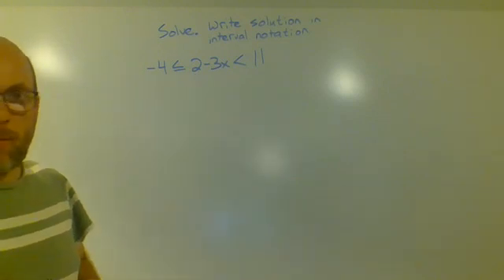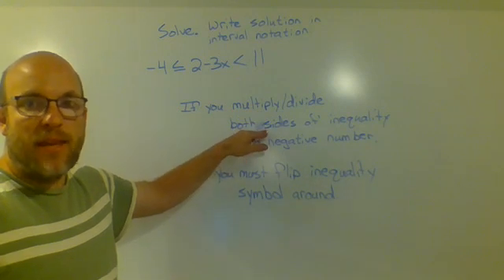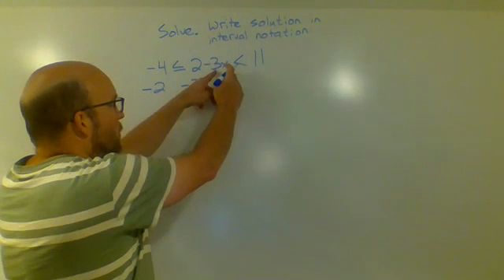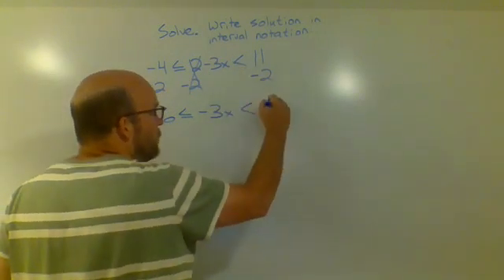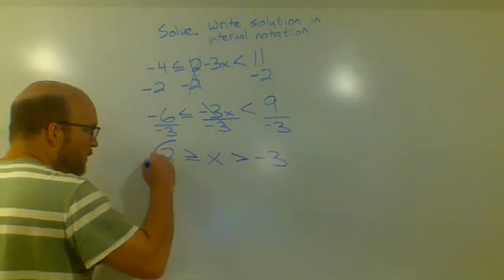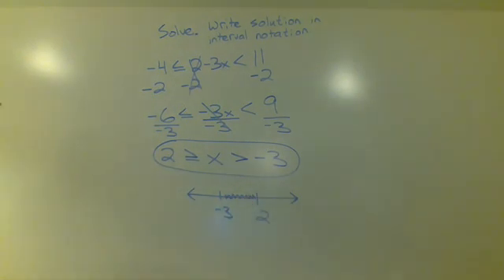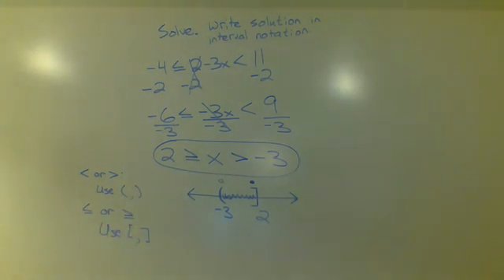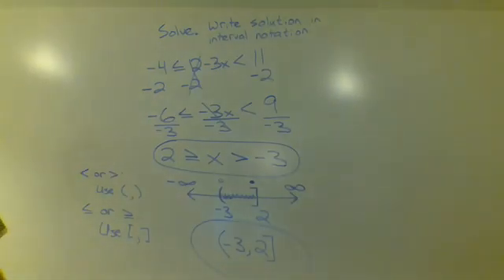Math 94 - Solving a 3-Part Inequality